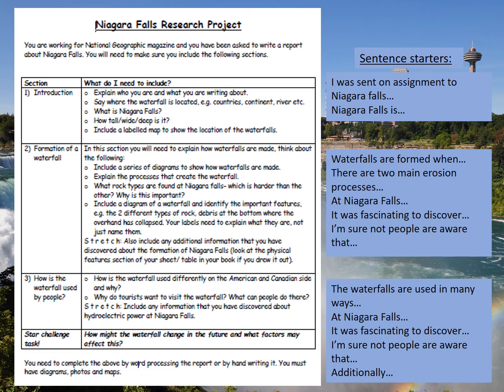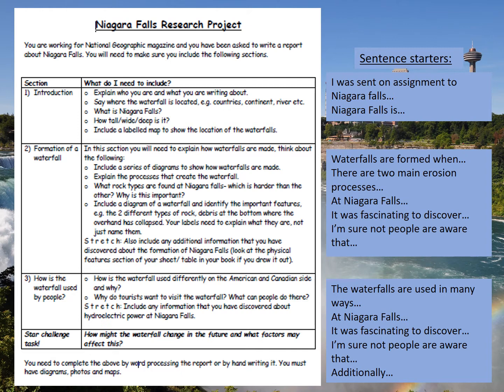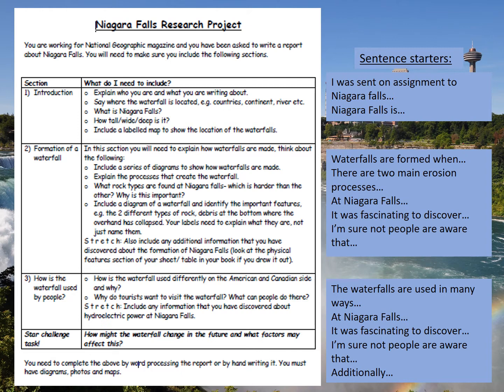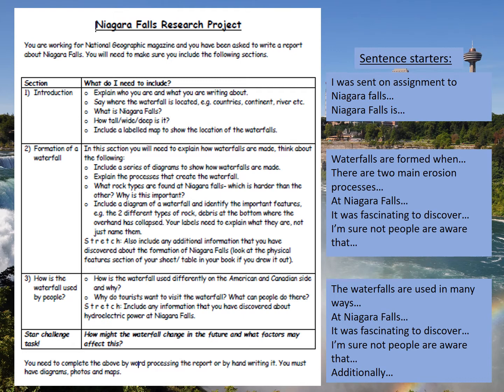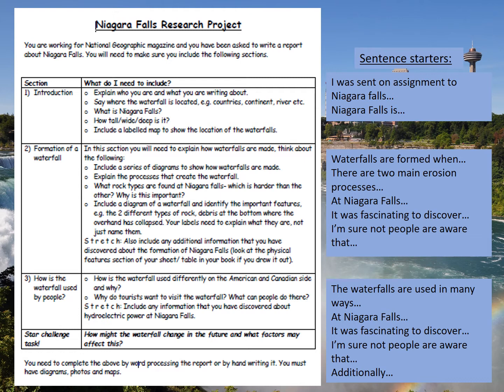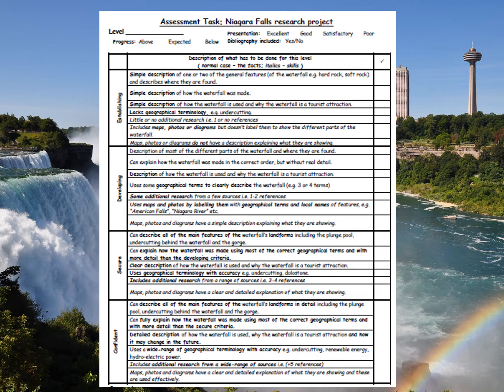Niagara Falls Project Lesson 4